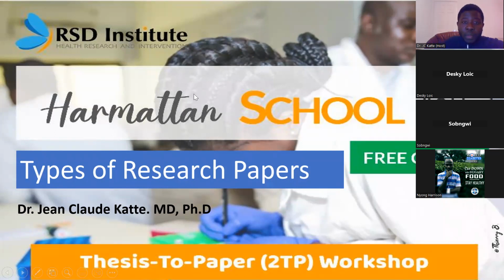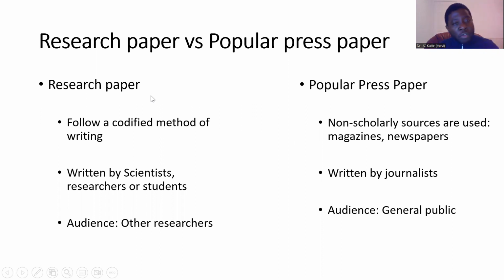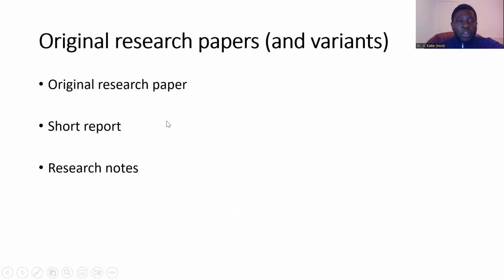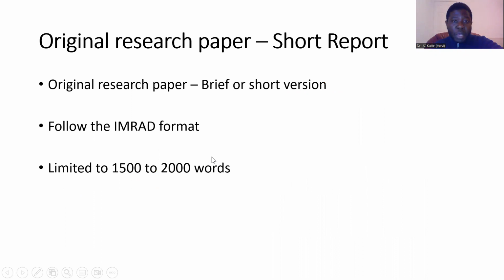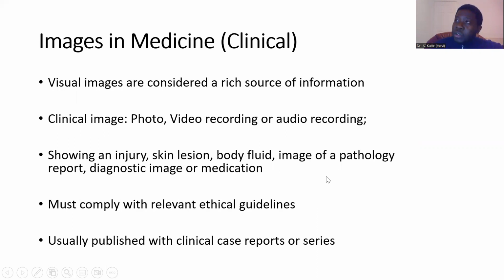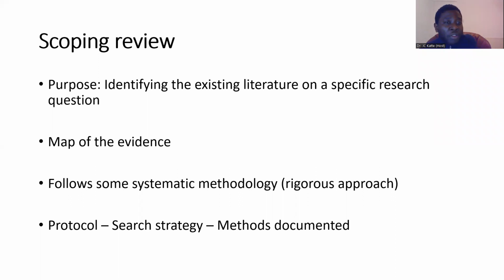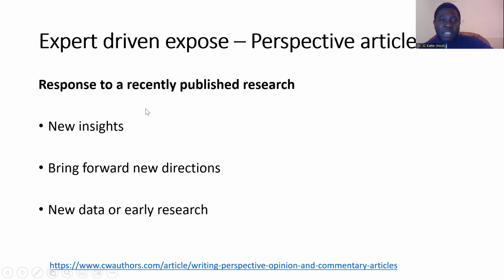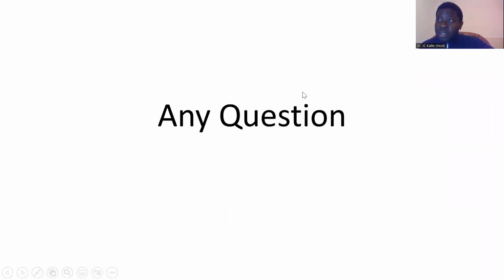𝐇𝐚𝐫𝐦𝐚𝐭𝐭𝐚𝐧 𝐒𝐜𝐡𝐨𝐨𝐥 || 𝑹𝒆𝒔𝒆𝒂𝒓𝒄𝒉 𝑷𝒂𝒑𝒆𝒓𝒔_𝐓𝐇𝐄𝐒𝐈𝐒-𝐓𝐎-𝐏𝐀𝐏𝐄𝐑 (𝟐𝐓𝐏) 𝐖𝐨𝐫𝐤𝐬𝐡𝐨𝐩 || 𝐃𝐫. 𝐉𝐂 𝐊𝐚𝐭𝐭𝐞 𝖬𝖣, 𝖯𝗁𝖣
This webinar aimed at transforming providing medical and biomedical graduates will skills on how to transform Thesis (Dissertation, Memoir) to a publishable paper.